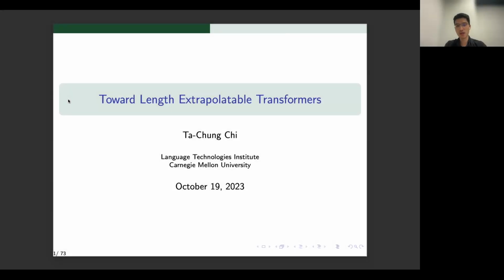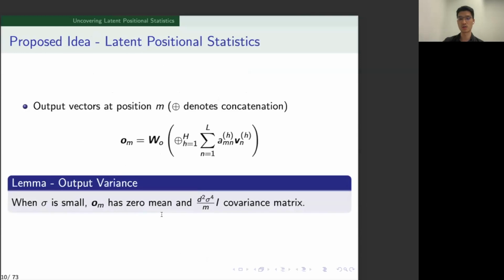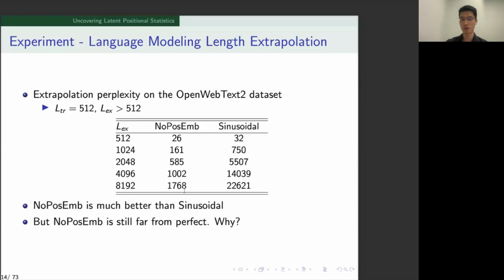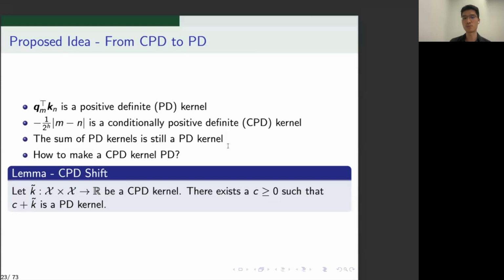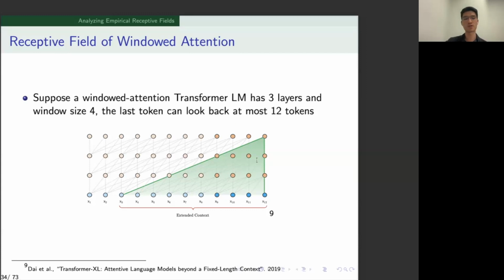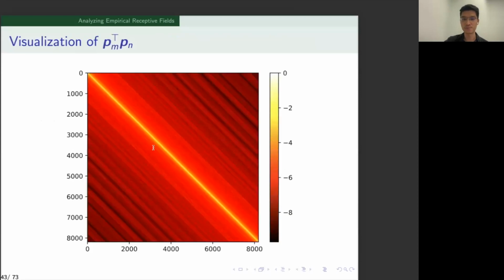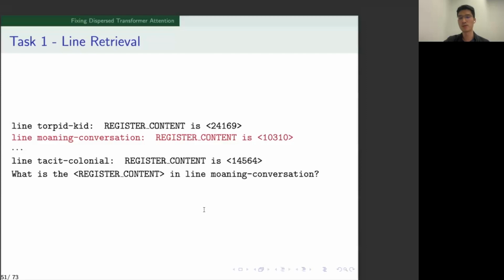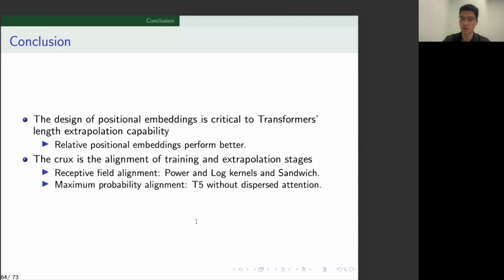Toward Length Extrapolatable Transformers -- Ta-Chung Chi (CMU)